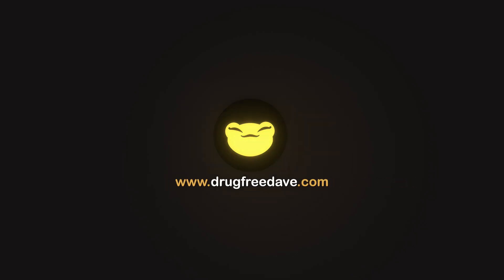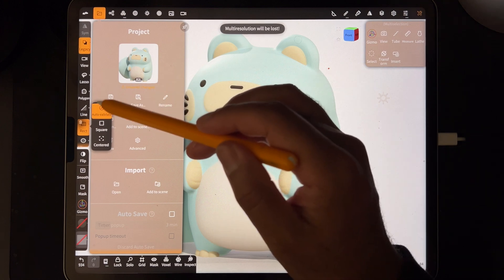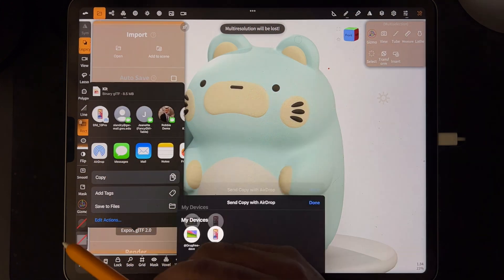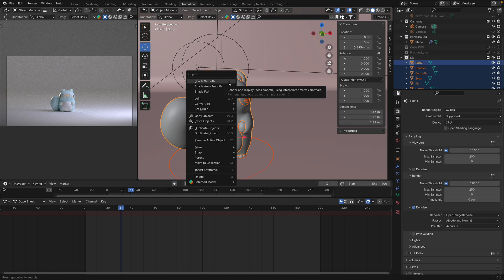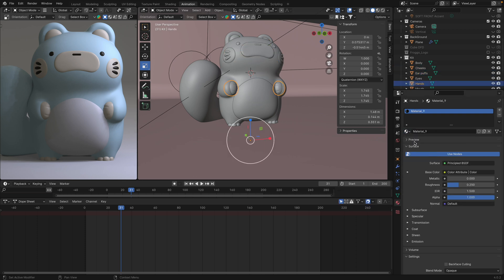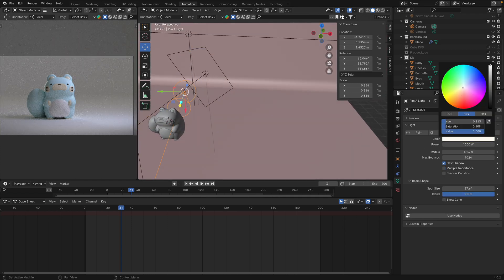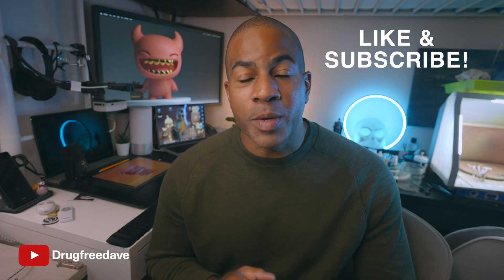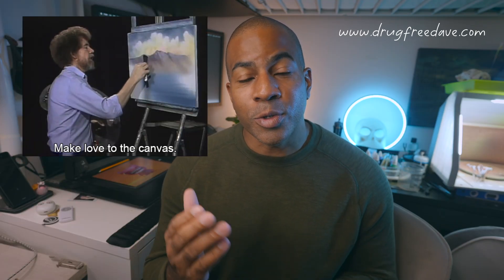Easy Export to Blender // Nomad Sculpt Tutorial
So many benefits of exporting your 3D sculpts to Blender from Nomad Sculpt! I've put together a nice photo studio to help you get up and running with blender. Backdrop, lighting, camera..everything is ready for your sculpt. DFD Blender Studio is for sale on my Gumroad for 5 dollars!